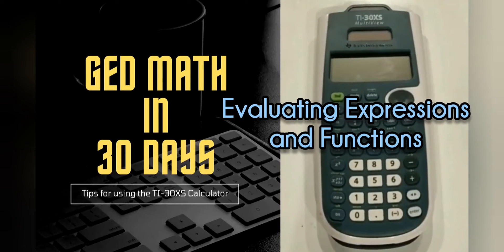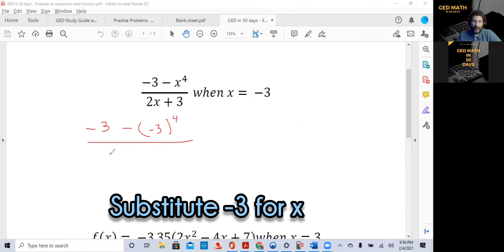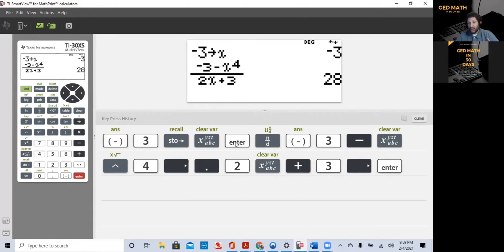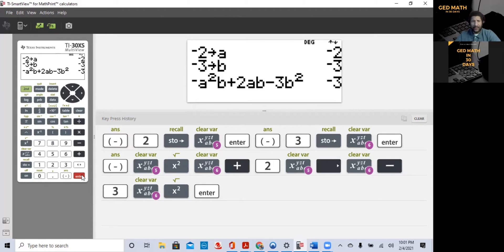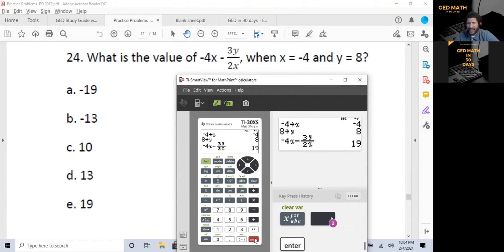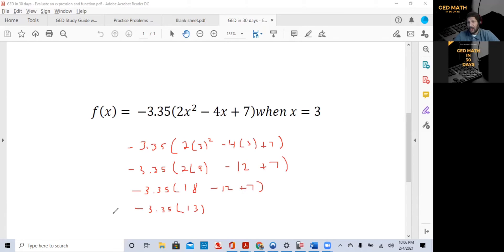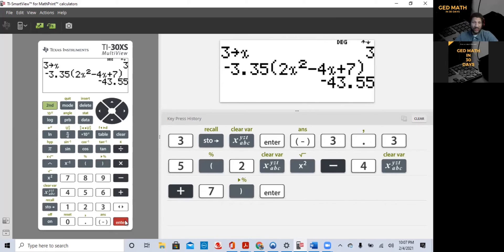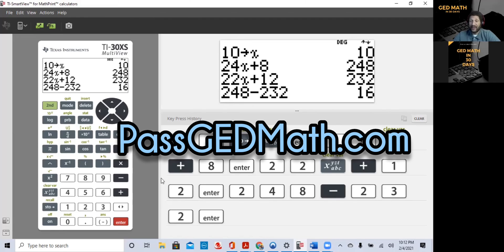GED Math in 30 Days - Evaluating Algebraic Expressions and Functions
This video will demonstrate how to Evaluate Algebraic Expressions and Functions QUESTIONS on the GED using the TI-30XS calculator.

Chapters
0:00 Evaluating Expressions and Functions
1:00 Evaluating an Expression
1:40 Common mistake
2:17 Evaluating an Expression – Manually
3:15 Evaluating an Expression – Using the TI-30XS Calculator
3:58 Storing a variable – TI-30XS
5:35 Storing two variables
6:25 Entering an expression
7:10 When two variables are next to each other
8:15 Practice problem
8:07 Practice Problem done (manually)
9:17 Practice Problem done (calculator)
11:28 Practice Problem #2 (Functions)
11:40 Practice Problem #2 (manually)
13:17 Practice Problem #2 (calculator)
14:18 Practice Problem #3 (manually)
16:40 Practice Problem #3 (calculator)
17:53 PassGEDMath.com
18:03 GED Math Mondays